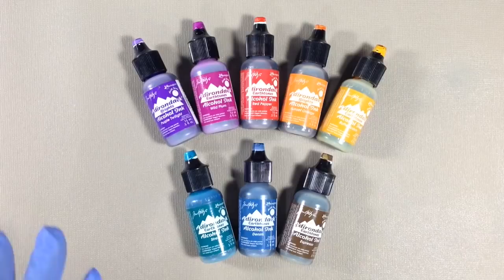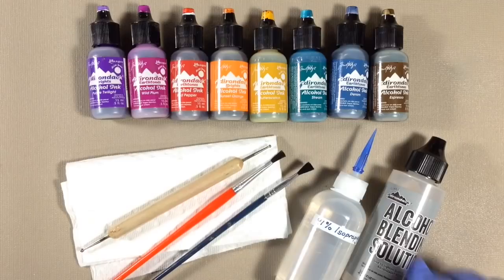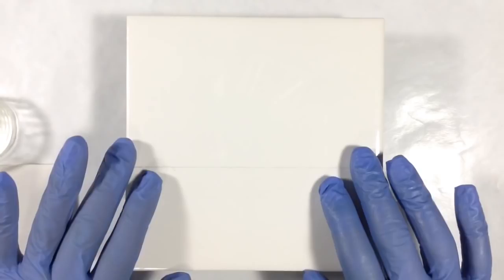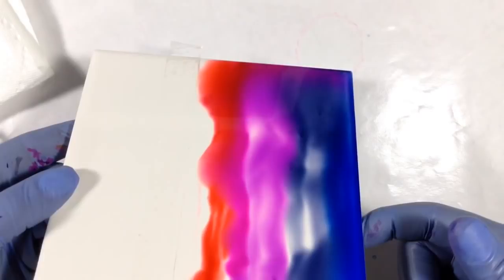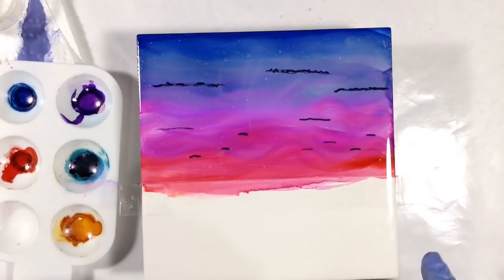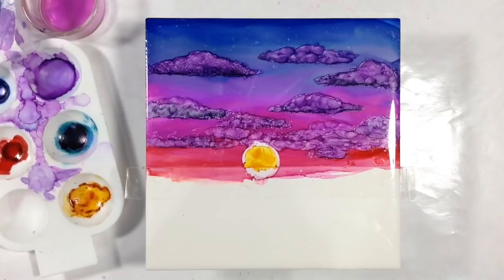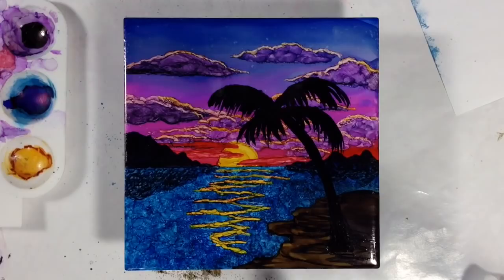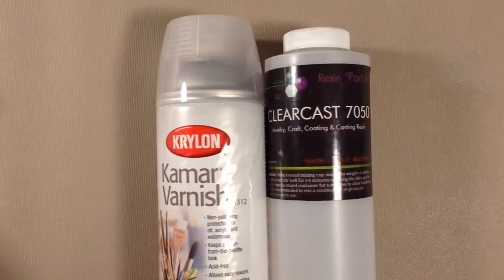48] Paint an ALCOHOL INK Tropical Sunset - TIPS & TRICKS in a Full TUTORIAL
A detailed alcohol ink painting tutorial, full of tips & tricks for beginners, intermediates & maybe even seasoned A.I. users.  In this video I explain and show how to paint a vibrant beach sunset complete with a palm tree silhouette.  I hope you'll find this fun and useful! 😊💕

If you would like to contribute to help me buy supplies for more videos, here is a
I thank you in advance for wanting to keep this channel going.  It means a lot to me.

-=-  For this piece I used the following:

Adirondack Alcohol Inks from Ranger:

Indigo      Denim      Stream      Wild Plum      Espresso
Purple Twilight      Watermelon      Butterscotch

Alcohol Blending Solution from Ranger

Jacquard Piñata Alcohol Mantilla Black

Copic Sketch Markers : Pale Sepia (YR24)      Fuchsia (RV09)      Blush (R20)

91% Isopropyl Alcohol

Black Sharpie markers

-=- SEALING / VARNISHING -=-

To seal an alcohol ink piece I use a museum quality spray by Krylon: Kamar Varnish.  Unlike most spray varnishes and acrylic sprays, it will not react with the alcohol inks.

❇️ To see more products I use, love and recommend for fluid painting (and to possibly discover new products 😊) :
(Please note that vendors may change their prices without notice.  Whenever possible I chose the vendors with the best prices but sometimes a price increases, so, if a price seems "wrong", please choose a vendor with a price your prefer.)

-=- This was done on a 6" x 6" white ceramic tile (I get mine from Home Depot).